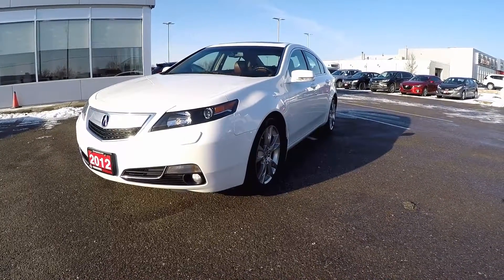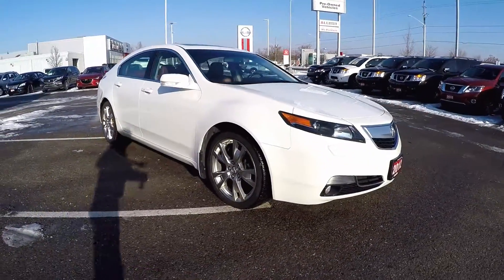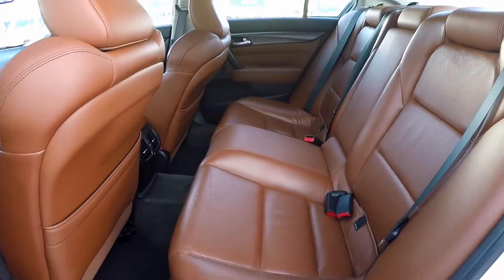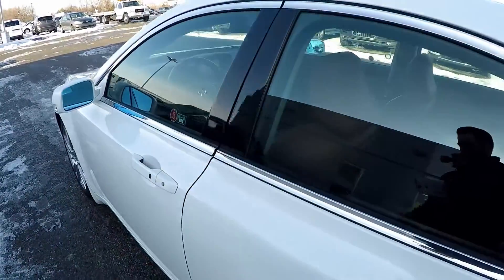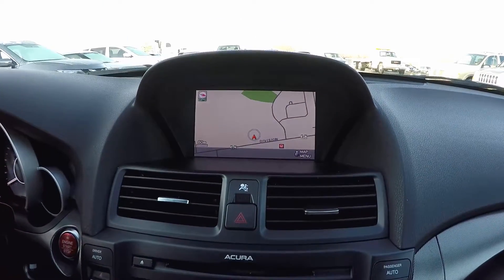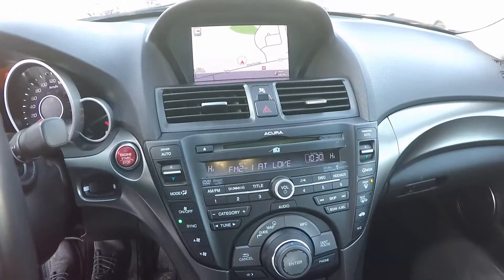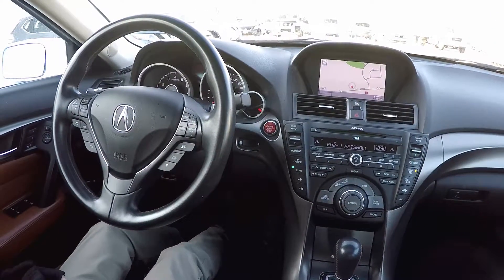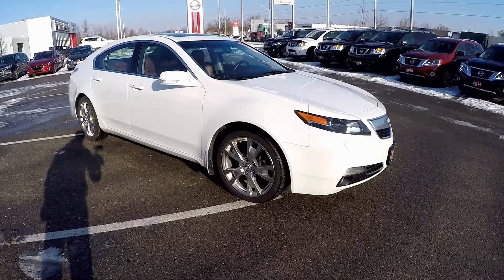2012 Acura TL Elite SH-AWD at Cobourg Nissan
Enjoy this video tour of the 2012 Acura TL Elite SH-AWD with Technology Package available at Cobourg Nissan.